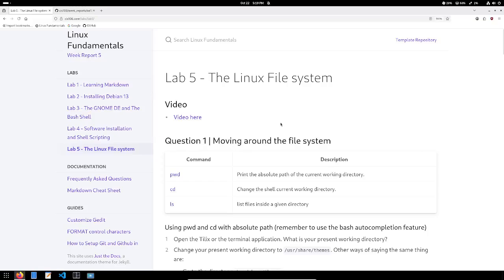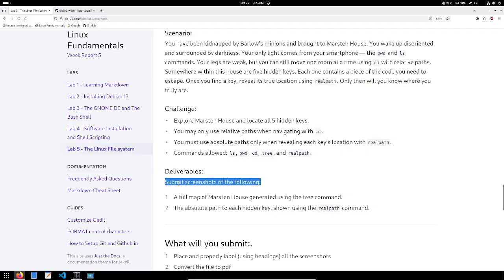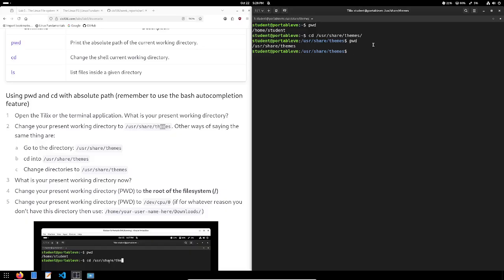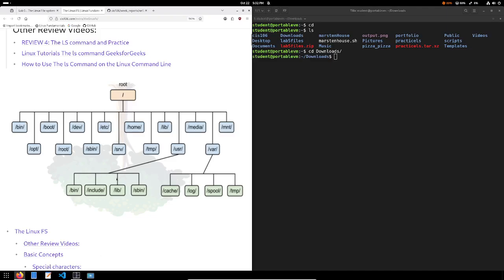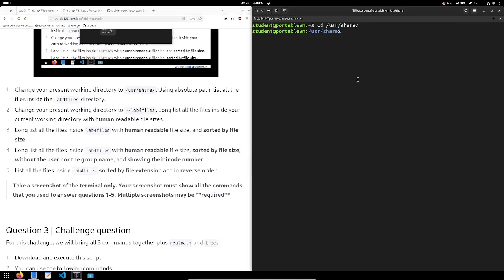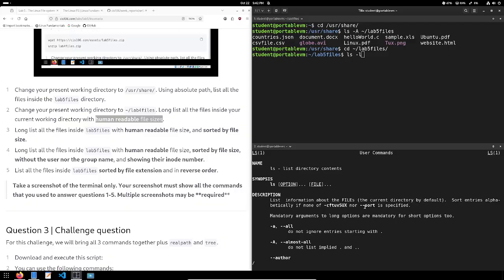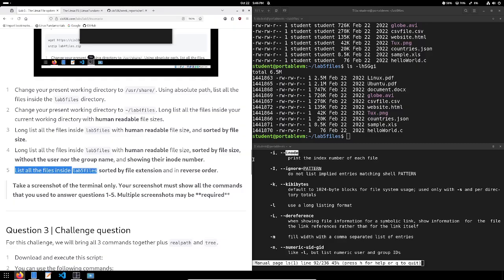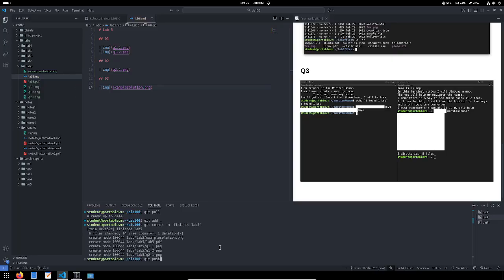Lab 5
Time Stamps
01:19 Challenge Question
07:11 Q1
15:22 Q2